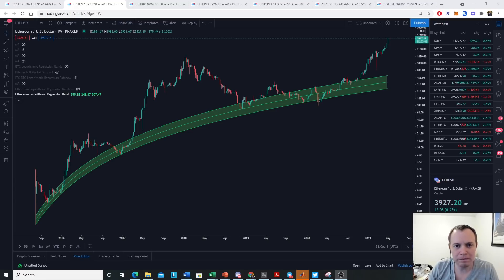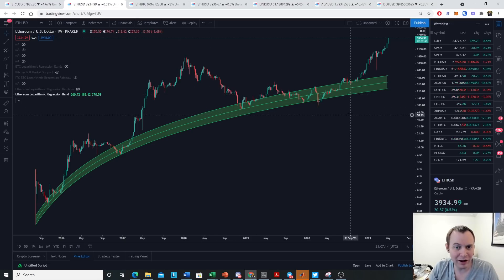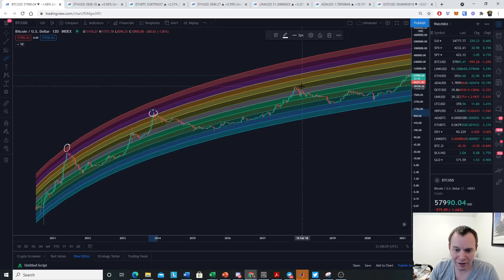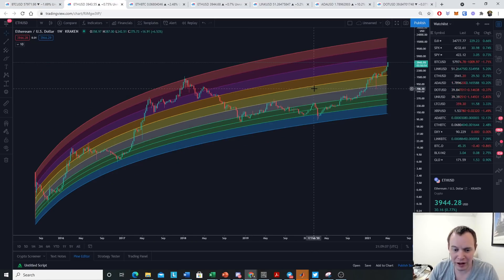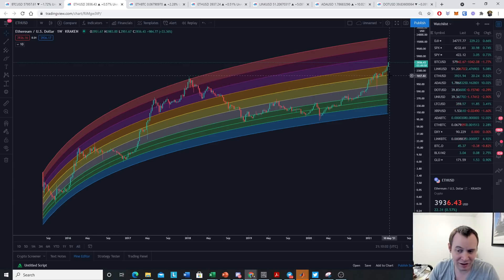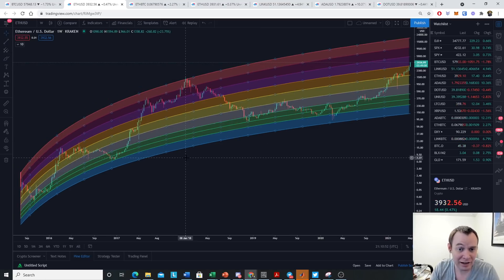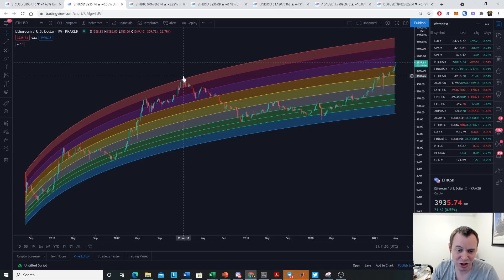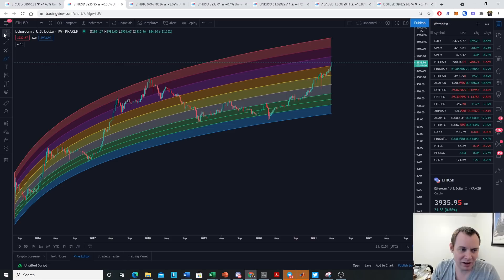Ethereum Logarithmic Regression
Time for an update on Ethereum using our logarithmic regression rainbow. To better understand the usefulness of logarithmic regression, we show how we have used it with Bitcoin in the past. Can Ethereum navigate to the top of the current regression band? Let me know where you think the price of Ethereum is headed in the comments!